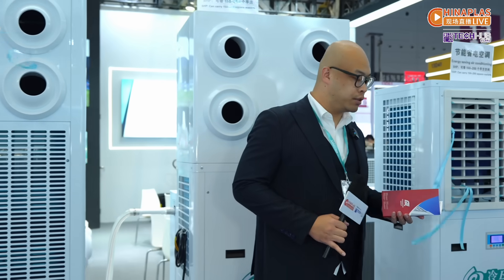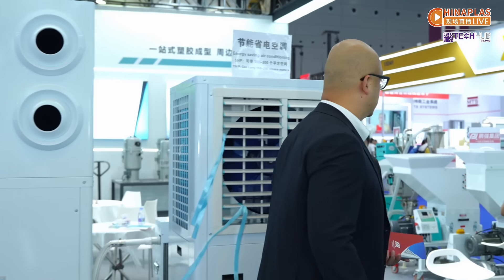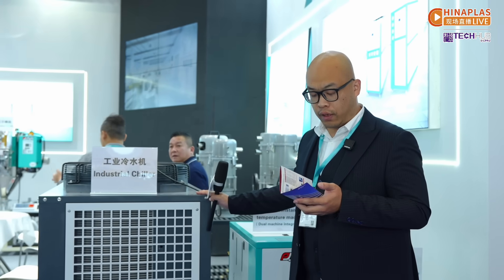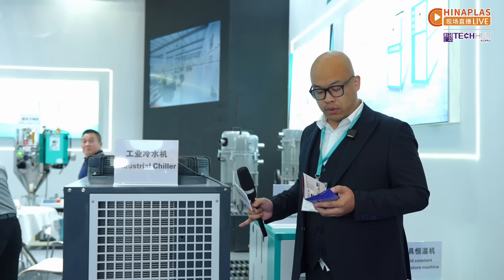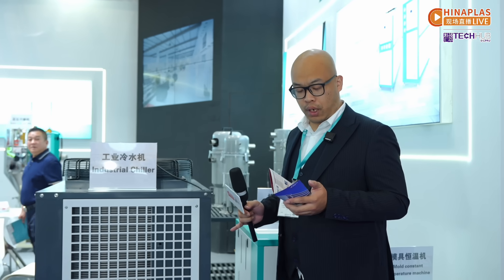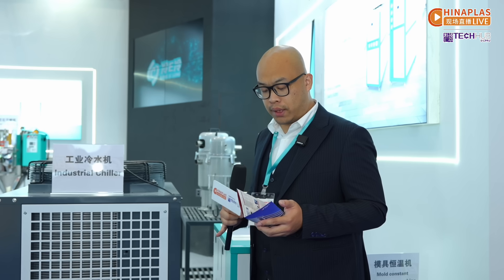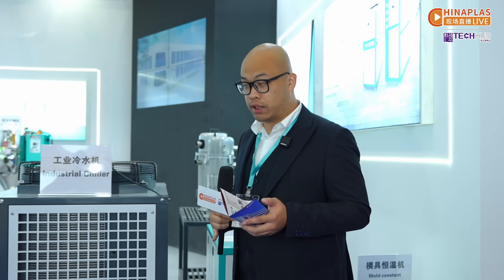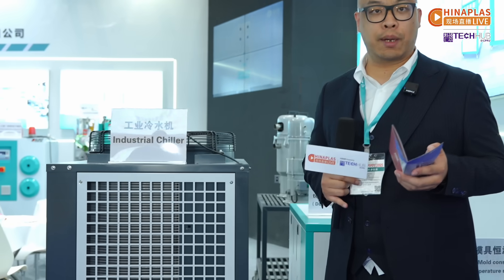Unlocking Smart Features & Core Benefits: Dive into Pengqiang's Liquid Energy-Saving AC Systems!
【CHINAPLAS LIVE】Unlocking Smart Features & Core Benefits: Dive into Pengqiang's Liquid Energy-Saving AC Systems!